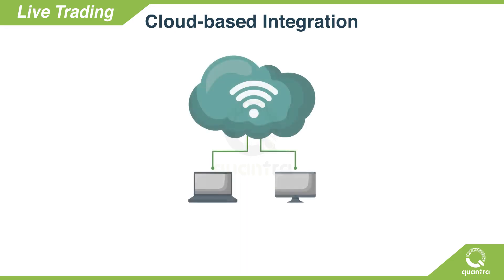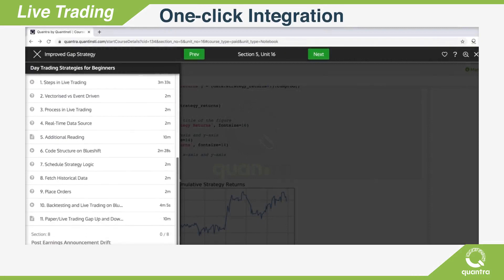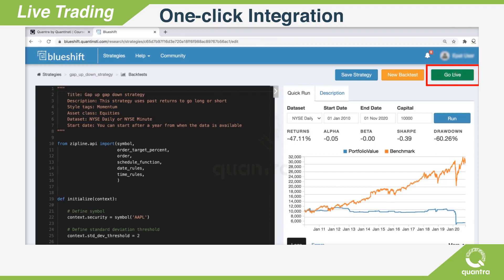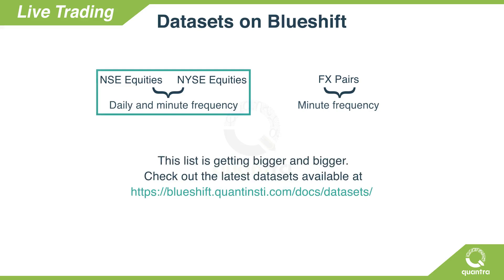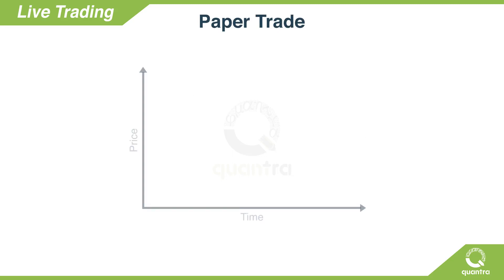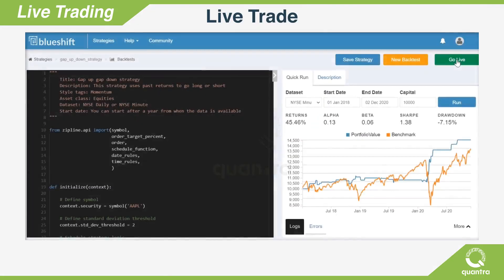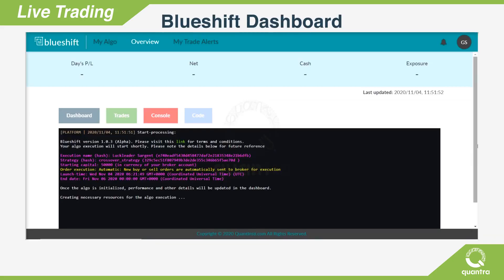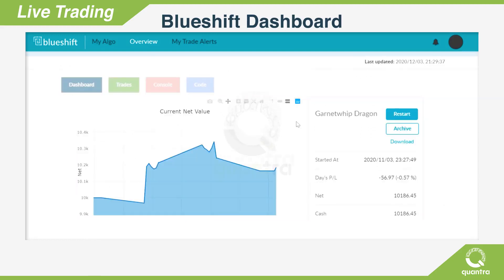Automated Live Trading on Cloud | Learn to Trade | Blueshift Platform | Quantra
Hello folks! In this video, we will talk about a live trading solution integrated within the Quantra courses.
This solution works on the cloud, in your browser, using the internet. In this solution, you do not have to download or install anything on your local machine.
While you are doing the course or learning a concept, a strategy paradigm, all you have to do is, click a button to automatically open your strategy code in the integrated trading platform.
At Quantra, we use Blueshift platform which is one of the most flexible trading platforms available. To get you started with live trading, we have provided a template of the code to run on the Blueshift platform.

You can backtest your strategy on different datasets available on the Blueshift platform. The datasets available on Blueshift are: daily and minute equity data from NSE and NYSE and minute level data for FX pairs.
You can backtest the strategy template to run with different parameters, or run on different assets.
Once you are satisfied with the backtest results, you can paper trade your strategy. Paper trade means trading your strategy in the live market, but only using virtual money, and making virtual positions. If you are satisfied with paper trading results, you can trade in the live market!
For paper trading and live trading, a few inputs are needed, like the broker details, amount of capital to invest and strategy risk parameters.
That’s all you need to do! The Blueshift platform then connects to your broker and trades your strategy in the real-time market.
The Blueshift dashboard shows the running status, executed orders and performance metrics of your strategy. There is also an option to start and stop the strategy execution.
That’s all for this video! Now it’s your turn to start your trading journey and select Quantra courses in line with your learning objectives!